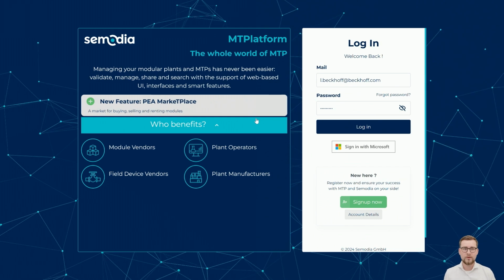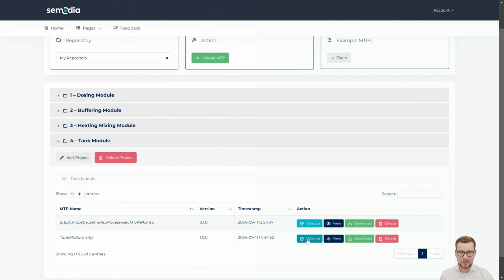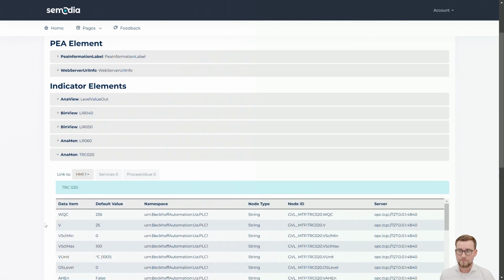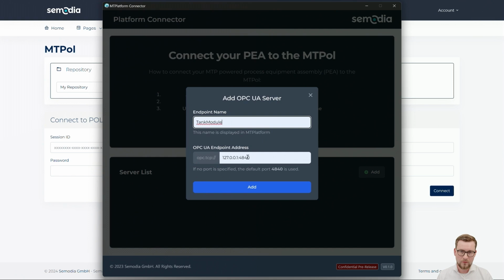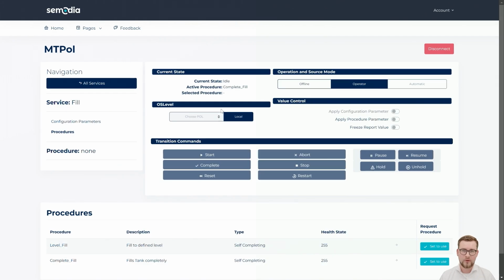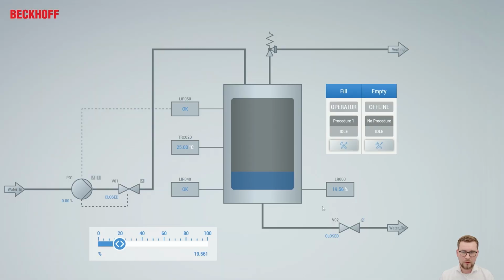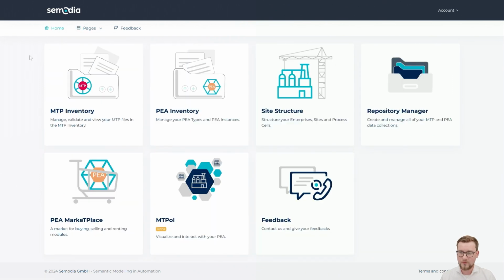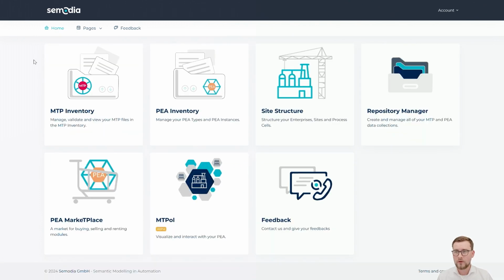Efficient engineering with MTP: Module management (4/5)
Learn how you can manage and optimize modules in your system. Lukas Grahl of Semodia shares practical tips and tools for efficient control and monitoring of your modules with the MTP toolchain.